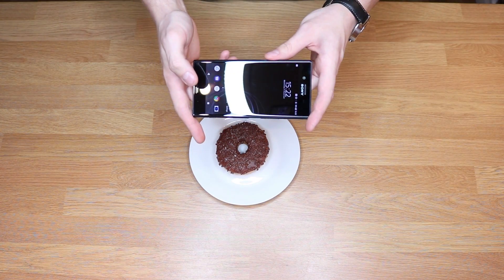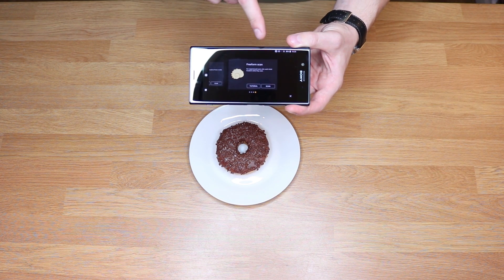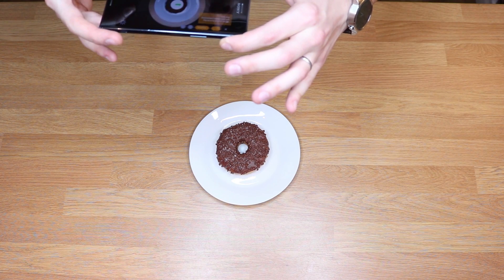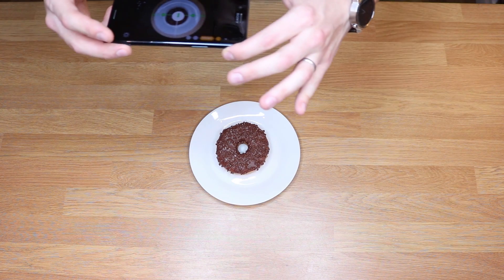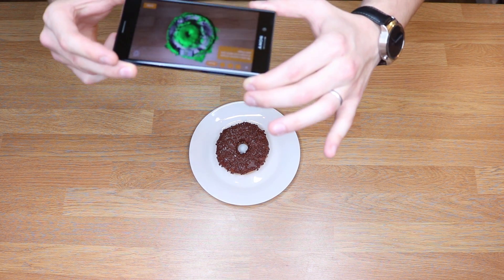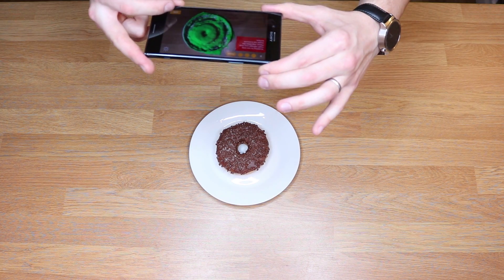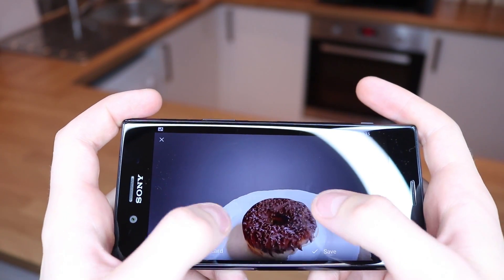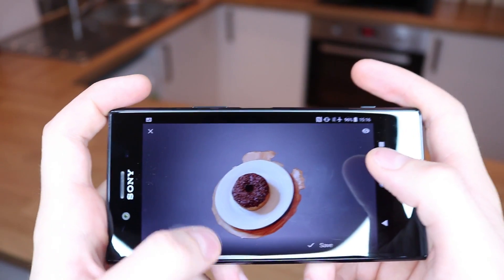Sony XZ Premium | 3D Creator (Doughnut Scan)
3D scanning my Doughnut on the Sony XZ Premium